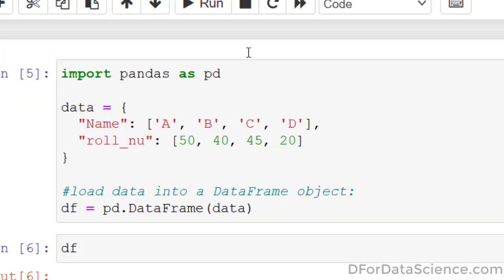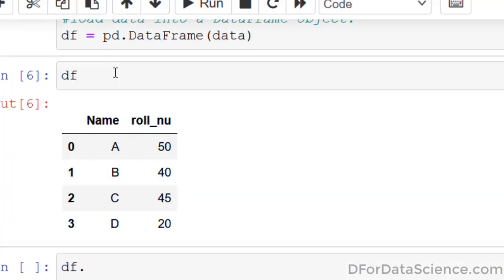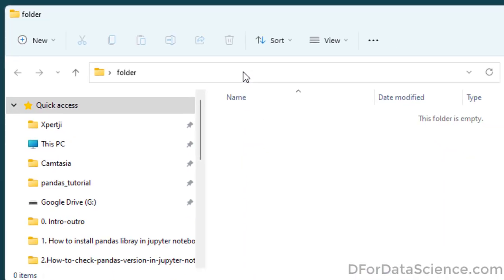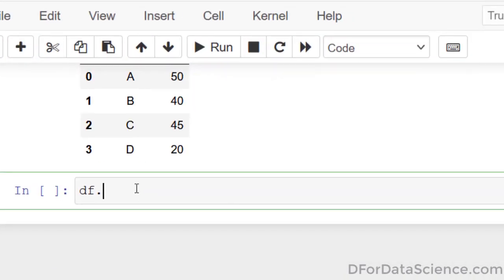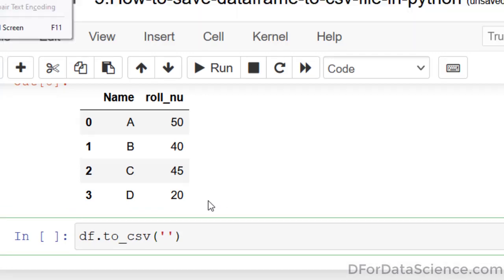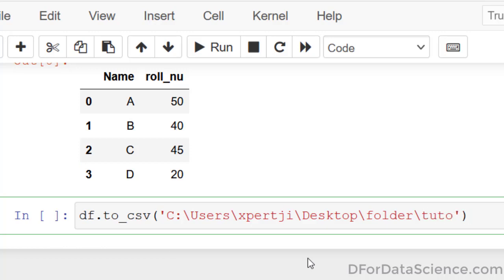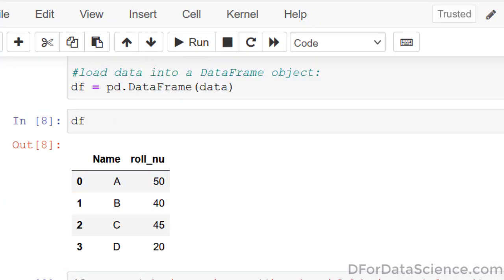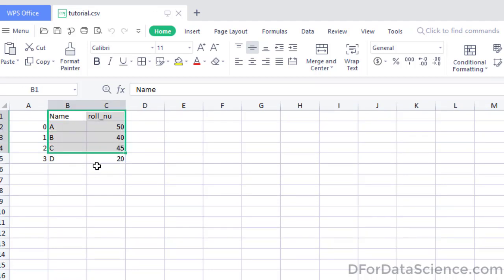How export pandas dataframe as csv file - python pandas tutorial in hindi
In this article we will demonstrate how to export a pandas DataFrame as a csv file. Pandas is an excellent library for data analysis and manipulation, especially when working with data in the Python ecosystem. But what if you want to work with that data in another application or environment? For example, exporting your DataFrame as a csv file makes it easy to load that data directly into Excel or another spreadsheet program. This article provides a brief overview of several options along with code examples and detailed explanations of each option.

Export a Pandas Dataframe to CSV with python

The pandas.io.pyload function can be used to export a pandas DataFrame to a csv file. But first we need to import the pandas module. The code below demonstrates how to do this in Python 2 and 3. Python 2 Python 3 Next we create a DataFrame object to which we add several rows of data. The code below creates a DataFrame and adds several rows of data. Python 2 Python 3 Next we use the pandas.io.pyload function to export the DataFrame as a csv file. The code below shows how this is done. Python 2 Python 3

Export a Pandas Dataframe to CSV with pandas

The pandas.io.pydata function can be used to export a pandas DataFrame as a csv file. But first we need to import the pandas module. The code below demonstrates how to do this. Next we create a DataFrame object to which we add several rows of data. The code below creates a DataFrame and adds several rows of data. Next we use the pandas.io.pydata function to export the DataFrame as a csv file. The code below shows how this is done.

Export a Pandas Dataframe to Excel with xlrd

The Pandas xlrd module can be used to export a pandas DataFrame as an Excel file. But first we need to import the xlrd module. The code below demonstrates how to do this. Next we create a DataFrame object to which we add several rows of data. The code below creates a DataFrame and adds several rows of data. Next we use the xlrd.open function to export the DataFrame as an Excel file. The code below shows how this is done. Note that this example assumes that you have the pandas and xlrd modules installed on your computer. If not, you will need to install these modules before proceeding with the examples.

Export a Pandas Dataframe to Excel with xlwt

The pandas xlwt module can be used to export a pandas DataFrame as an Excel file. But first we need to import the xlwt module. The code below demonstrates how to do this. Next we create a DataFrame object to which we add several rows of data. The code below creates a DataFrame and adds several rows of data. Next we use the xlwt.create_workbook function to export the DataFrame as an Excel file. The code below shows how this is done. Note that this example assumes that you have the pandas and xlwt modules installed on your computer. If not, you will need to install these modules before proceeding with the examples.

Export a Pandas Dataframe to Comma-Separated Values (CSV) using sqlite3

The pandas sqldf module can be used to export a pandas DataFrame as a csv file. But first we need to import the sqldf module. The code below demonstrates how to do this. Next we create a DataFrame object to which we add several rows of data. The code below creates a DataFrame and adds several rows of data. Next we use the sqldf.write.csv function to export the DataFrame as a csv file. The code below shows how this is done. Note that this example assumes that you have the pandas and sqldf modules installed on your computer. If not, you will need to install these modules before proceeding with the examples.

Conclusion

Exporting a pandas DataFrame as a csv file is a simple process. The code examples above provide a quick overview of the various options for exporting a pandas DataFrame as a csv file. Each of the approaches demonstrated above can be used to export a pandas DataFrame as a csv file. However, the sqldf approach can be used to export a pandas DataFrame to other file formats as well.